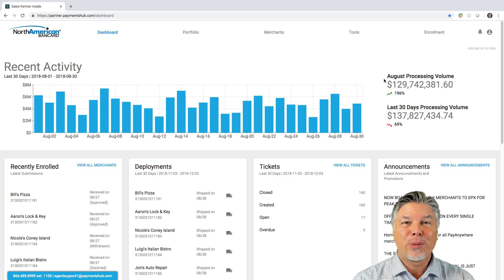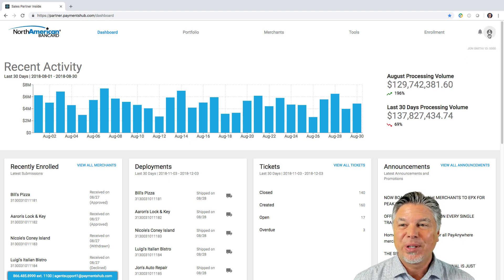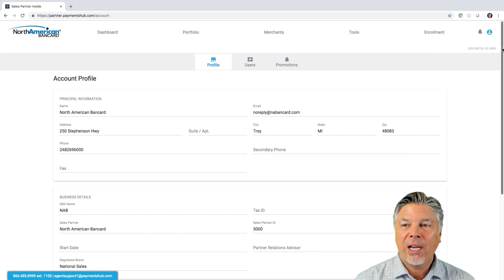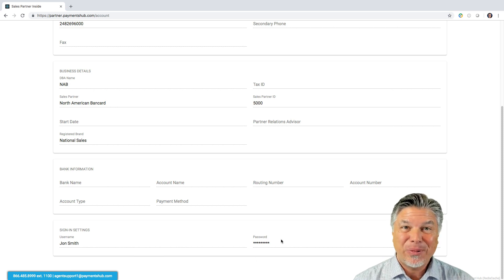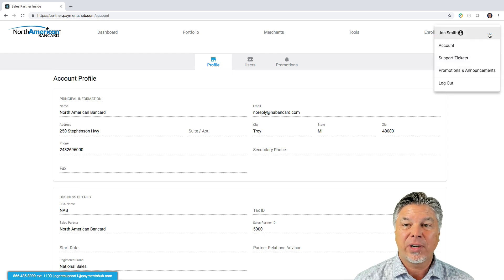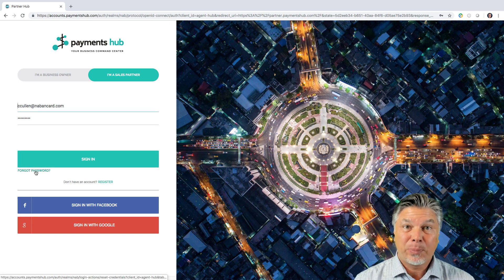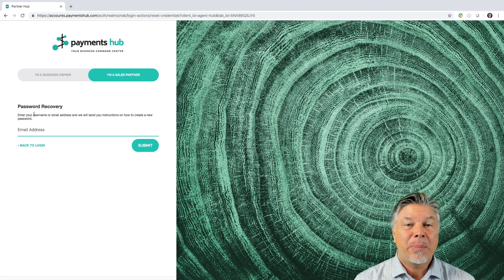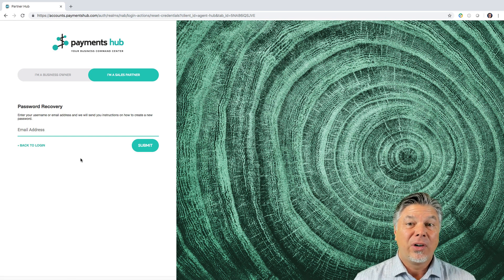Changing Your Password on Partner Portal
How do I reset my password in the Partner Portal?